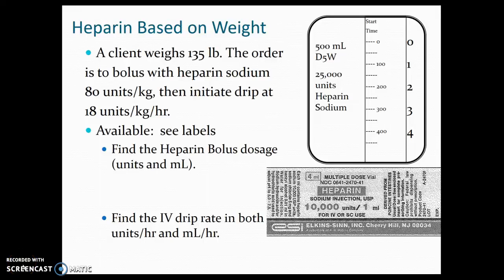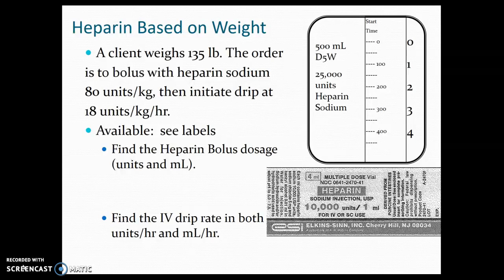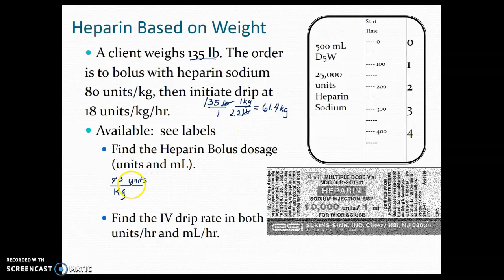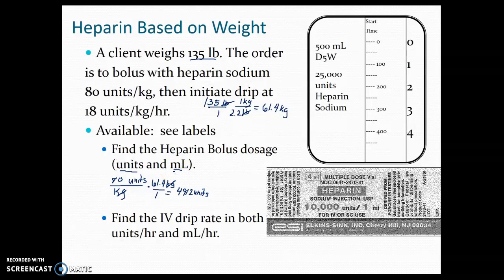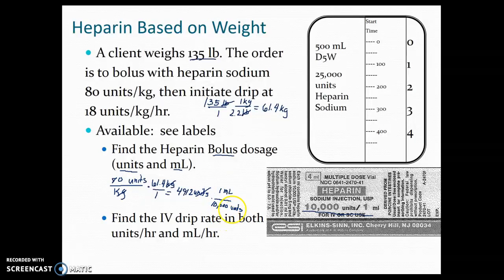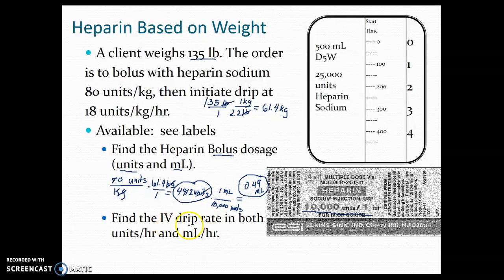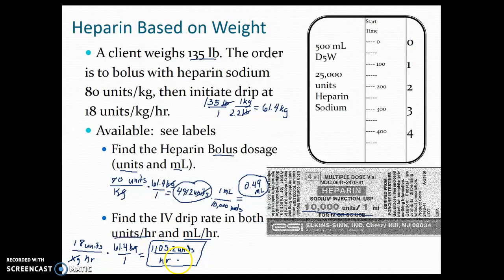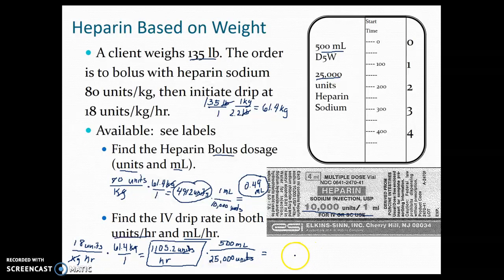Heparin based on weight. Bolus and Drip